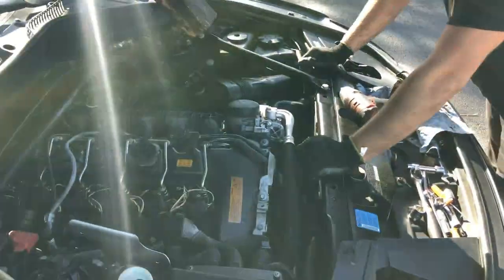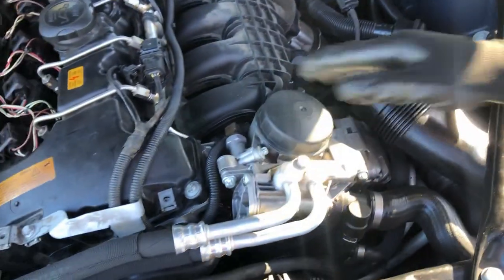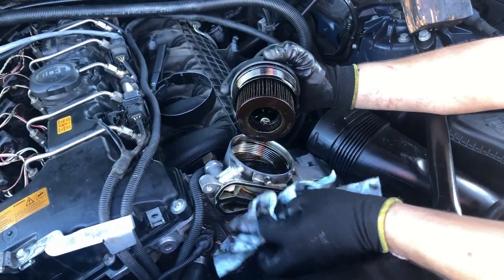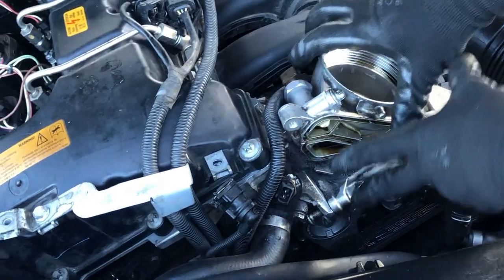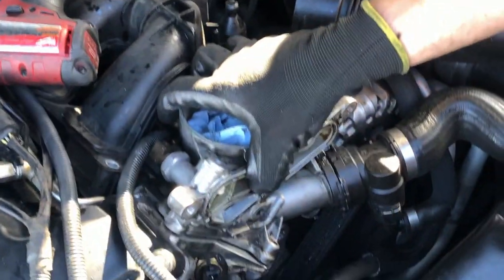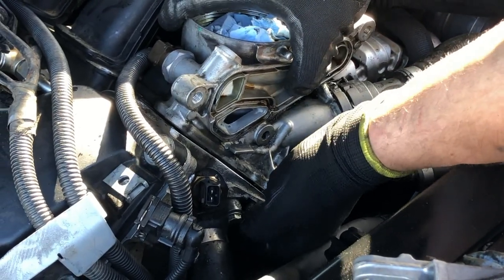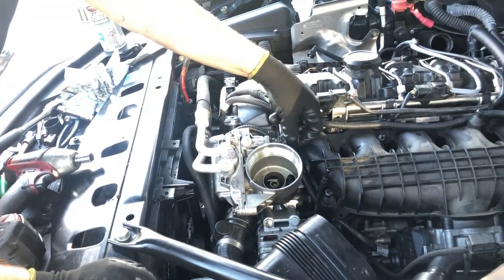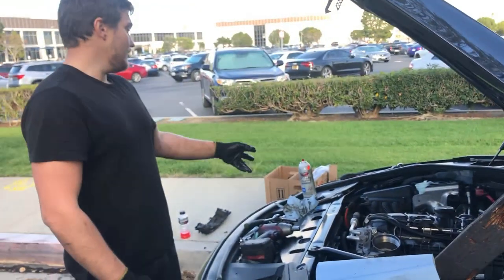DIY F01 BMW 740LI Oil Filter Housing Gaskets Replacement N54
Here is a do it yourself video on how to change oil filter housing gasket and oil cooler to oil filter housing gasket of F01 and F02 BMW 740i or 740li. This is n54 engine and the process of replacement is similar but not the same as on other BMW's equipped with n54 engine.